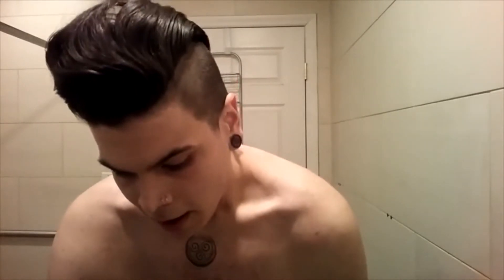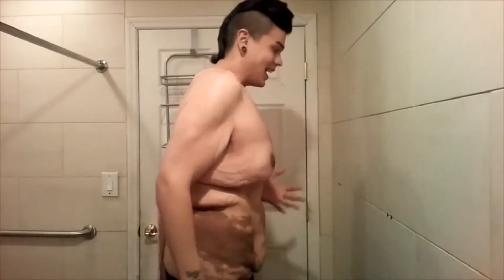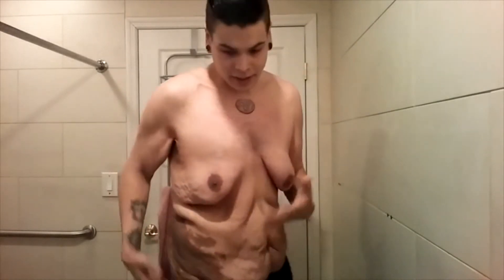Dealing with loose skin during and after a weight loss transformation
What to do when you have loose skin because you lost a lot of weight.
Keep cutting on diet, and resistance training while you are loosing weight.